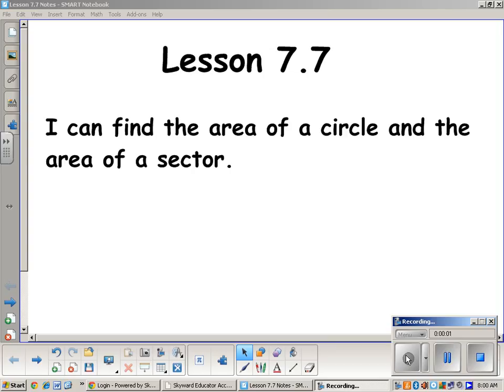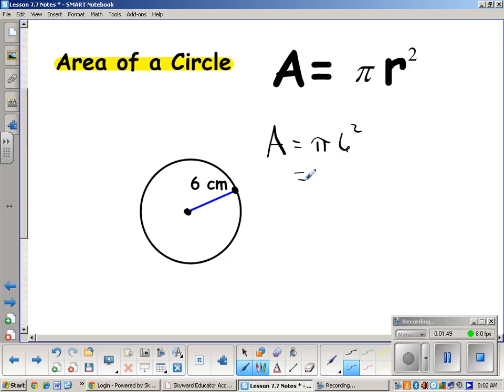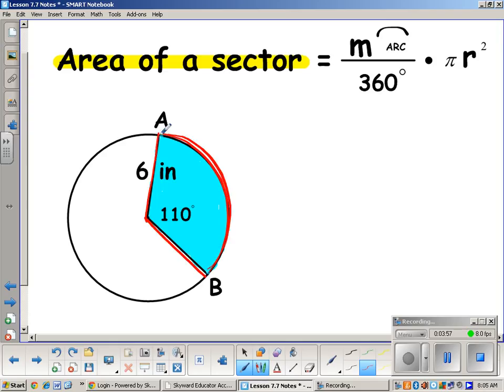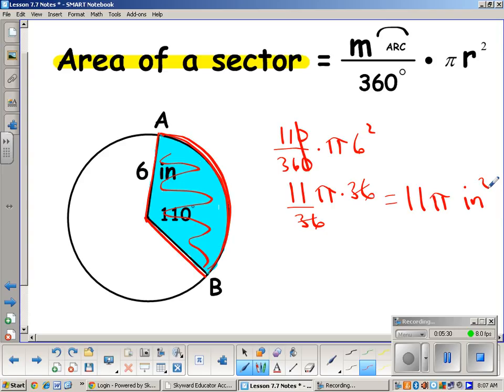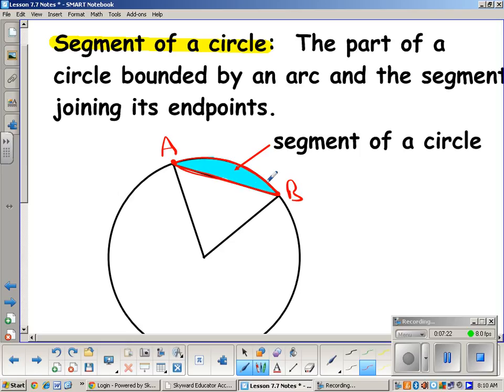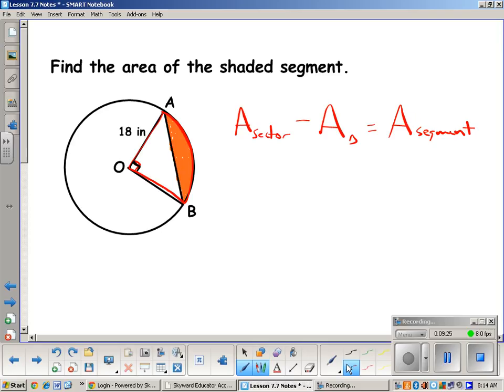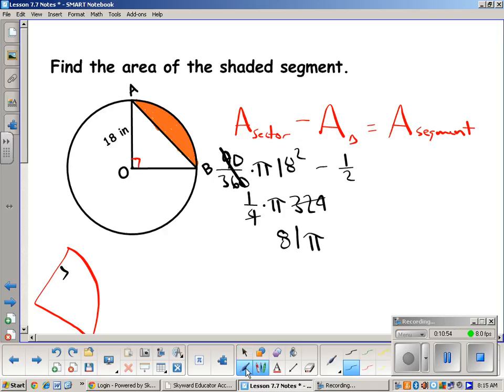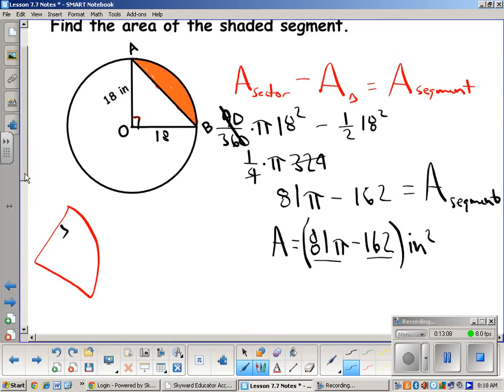G Lesson 7.7